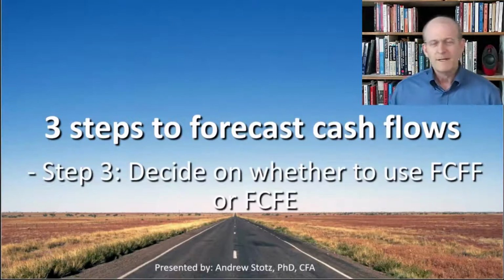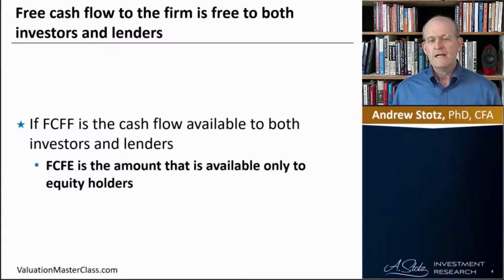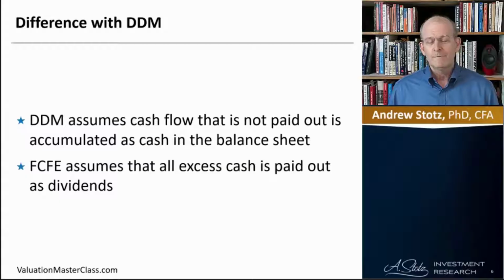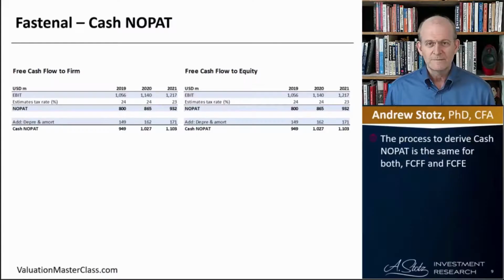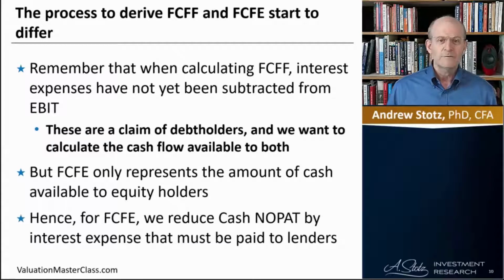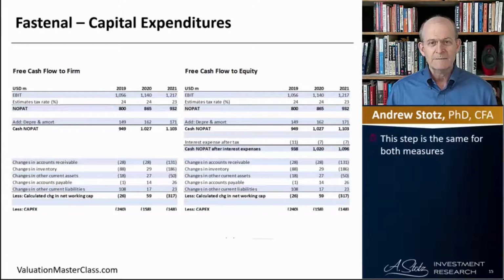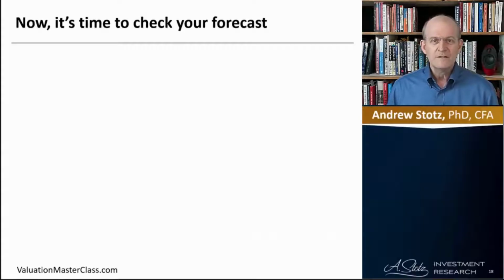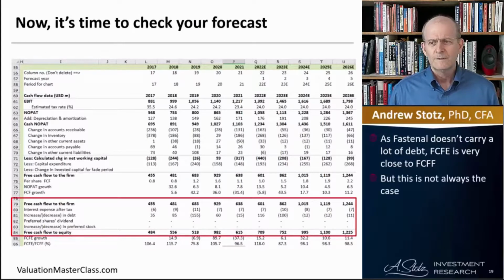Decide on whether to use FCFF or FCFE (Valuation)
Valuation Master Class Boot Camp is now officially accepting students!
We help aspiring financial professionals build a competitive advantage in company valuation and equity research.

or Answer just ONE multiple-choice question, and I'll send my popular valuation book to you straight away at no cost:

What is the Valuation Master Class Boot Camp?

**20 hours of well-structured video content covering various aspects of finance and valuation created and presented by Dr. Andrew Stotz, CFA.
 **18 hours of engaging live online sessions presented by Dr. Stotz, offering valuable insights and discussions.
**Hands-on experience with about 15 hours dedicated to writing an equity research report, followed by a concise 7-minute presentation and Q&A session.
**Additional support through regular office hours and a 30-minute 1-on-1 mentoring session with Dr. Stotz, providing personalized guidance on career goals and challenges.

Who attends the Boot Camp?

1. FINANCE professionals who want to build a competitive advantage in company valuation to ADVANCE their career.
2. PROFESSIONALS (Accountants, consultants, engineers, bankers) who want to SWITCH their careers to finance.
3. STUDENTS and recent GRADS who want practical experience in finance to get their FIRST JOB in finance.
We also welcome investors who wish to learn company valuation to improve their stock selection and business owners who want to maximize the value of their business.

I am not your CPA, attorney, or financial advisor and the information in this video shall not be construed as tax, legal, or financial advice from a qualified perspective. Linked items may create a financial benefit.